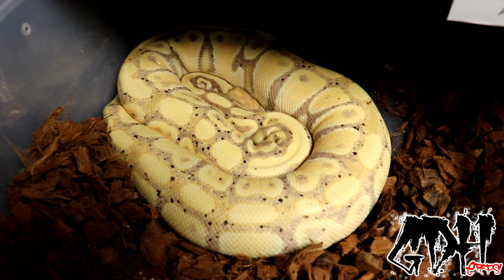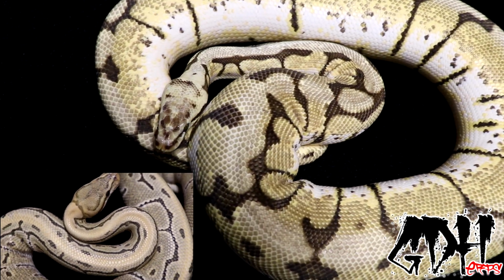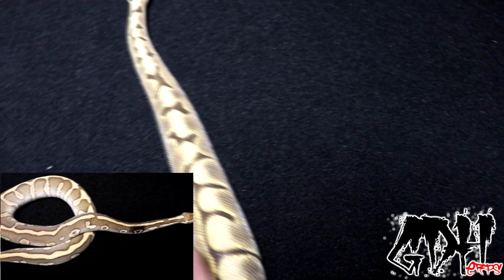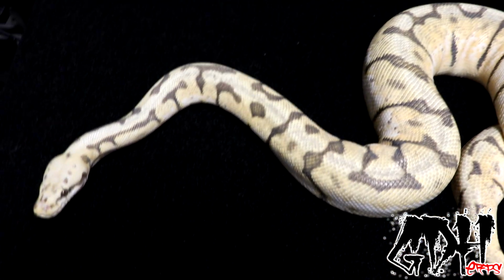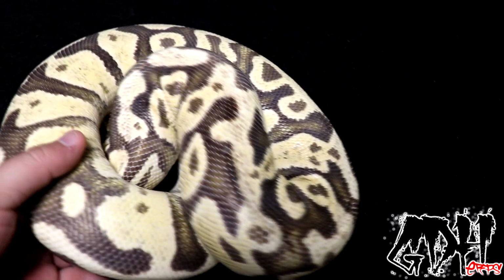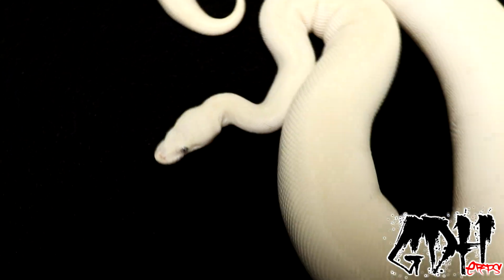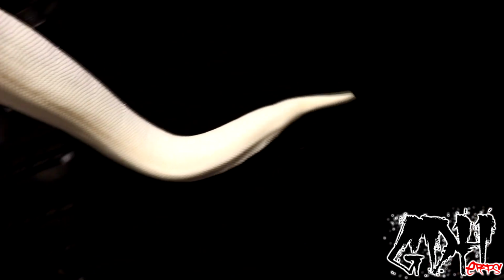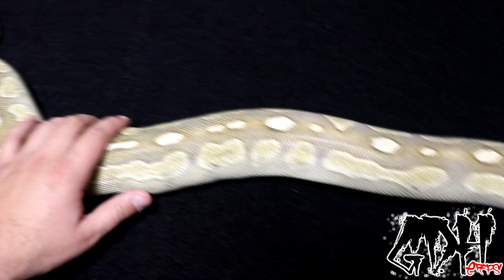Ball Python Ready To Blow! Breeding Season Is Here